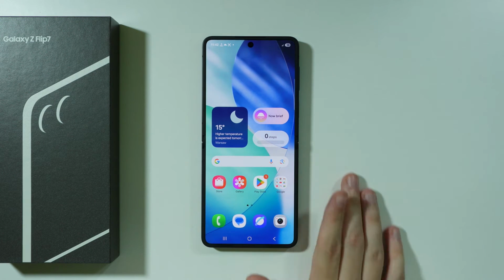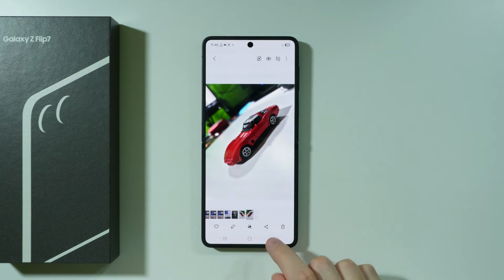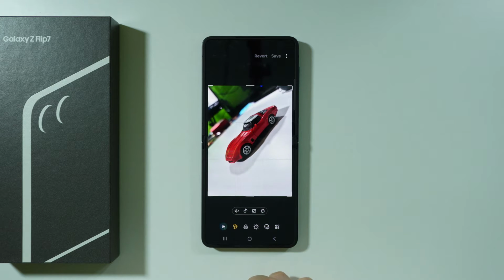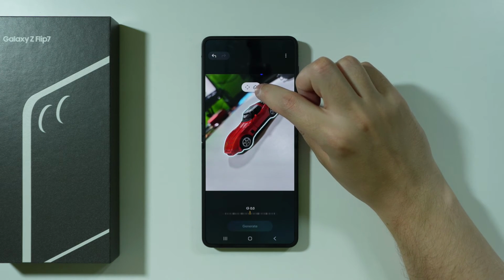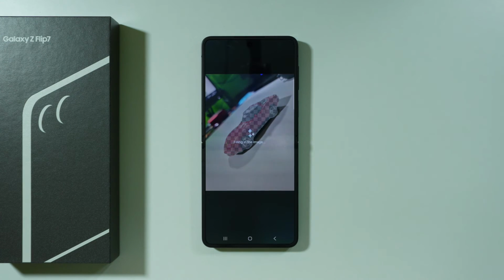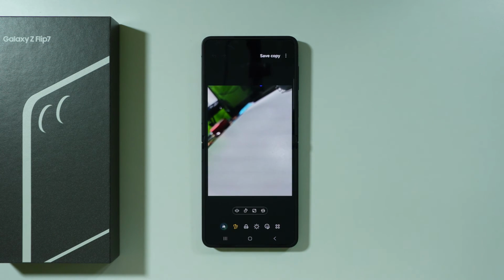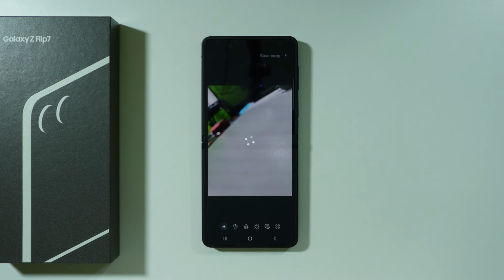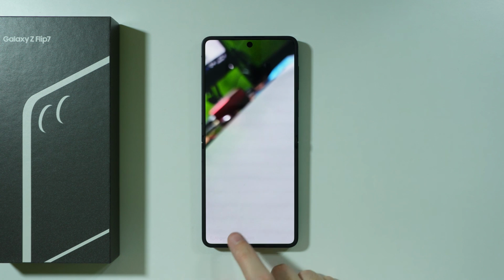Samsung Galaxy Z Flip 7 & 7 FE: How to Remove Objects from Photos (How to Use Magic Eraser)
Want to clean up photos by removing unwanted objects on your Samsung Galaxy Z Flip 7 or Z Flip 7 FE? This video shows you how to use the Magic Eraser tool in the Gallery editor for flawless object removal. Learn professional techniques for erasing photobombers, blemishes, or distractions while maintaining realistic backgrounds. Discover how to refine edges and perfect your edits on your Galaxy Z Flip 7 or 7 FE. Watch now to master this powerful photo cleanup tool and enhance your images with professional-looking results.